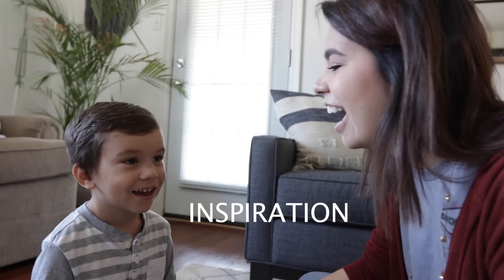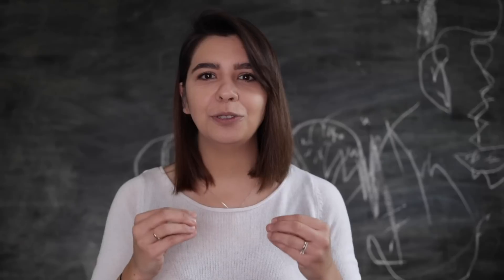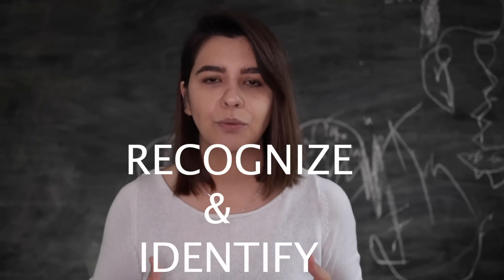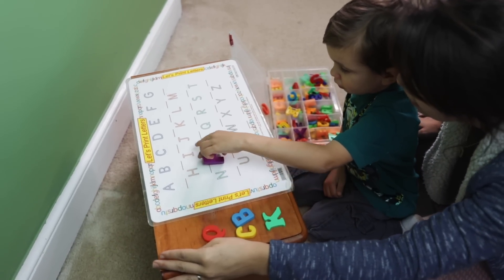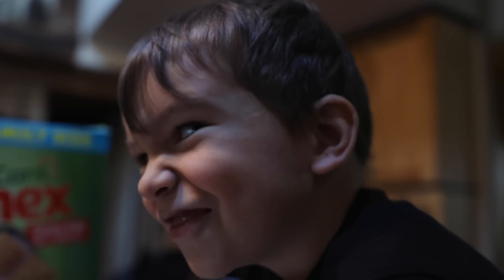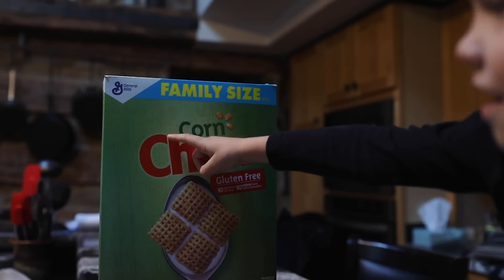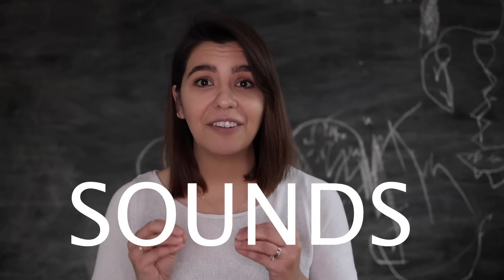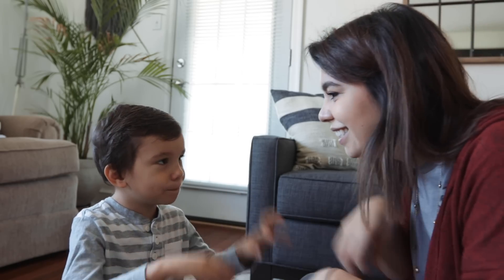How to Teach the Alphabet (Activities)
Thank you, Home Chef for sponsoring this video and supporting teachers!